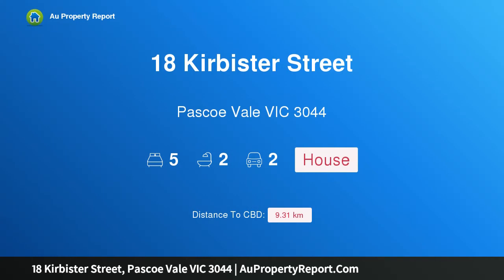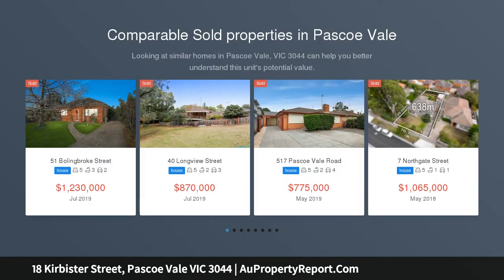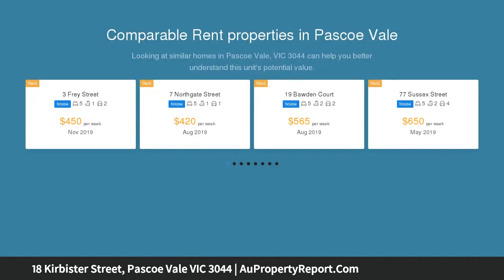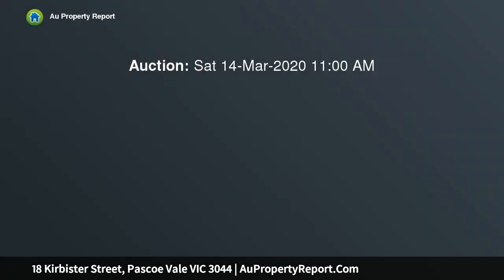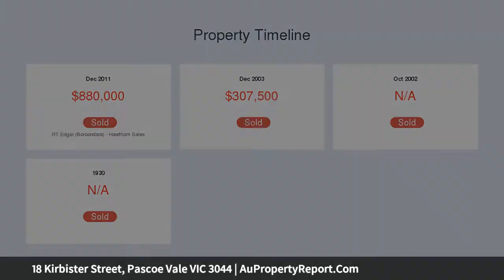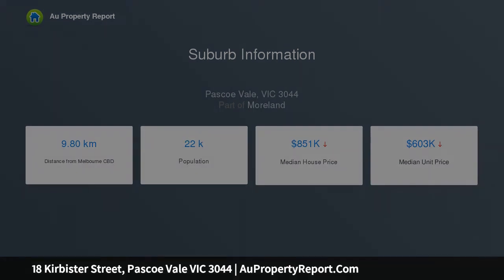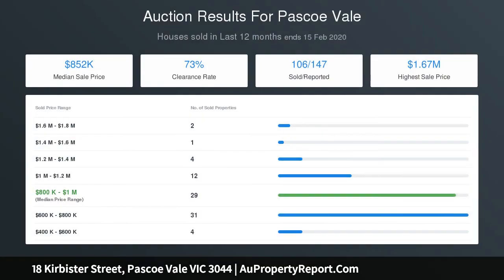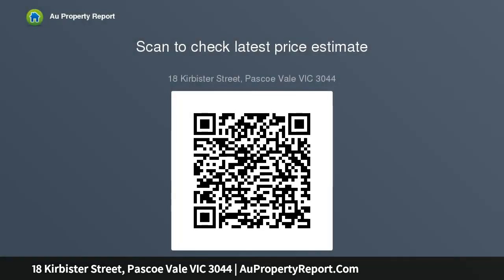18 Kirbister Street, Pascoe Vale VIC 3044 | AuPropertyReport.Com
18 Kirbister Street, Pascoe Vale VIC 3044
Property Type: house
Bedrooms: 5
Bathrooms: 5
Car Space: 2
Versatile Entertainer Hits the Right Notes